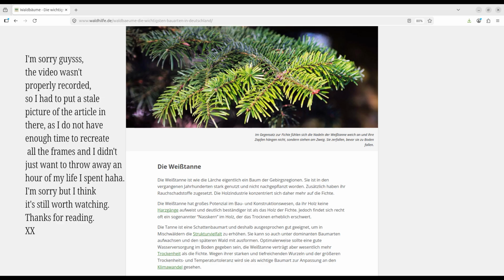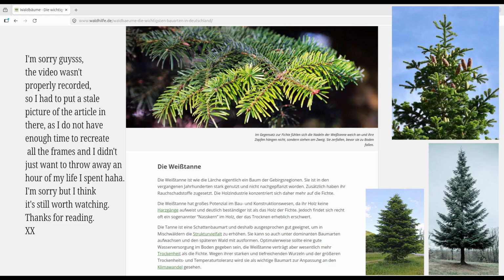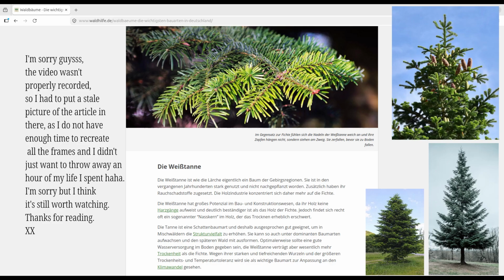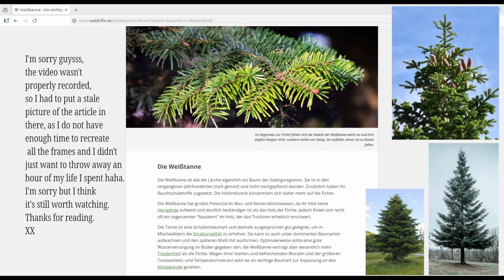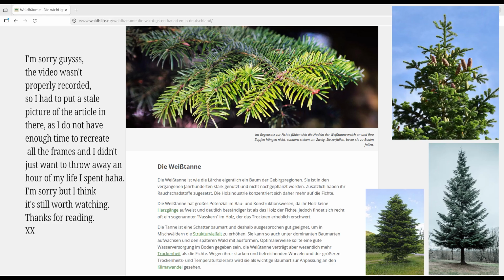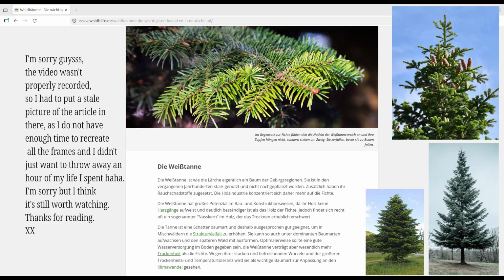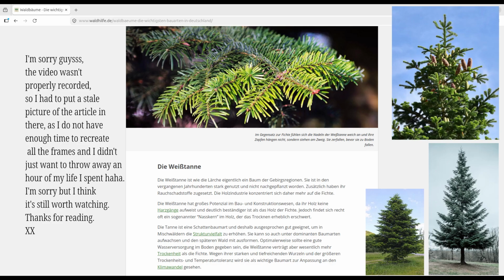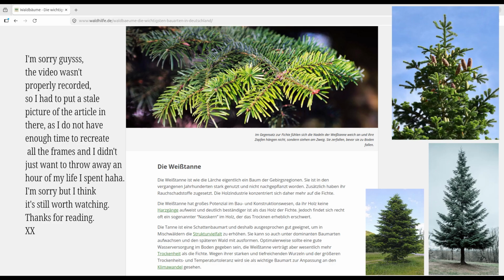Weißtanne | Tree series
In this video we cover the Weißtanne - the silver fir which is the 6th tree from the list of most popular trees in Germany.
This video recording went a bit wrong for me as teh screen I wanted to be recorded didn't get recorded, I'm sorry but I couldn't do anything else than put images etc. next to it. Next episode should be fine again. Again, sorry for any inconveniences.
As there is (mostly) only audio to this video, it is rather directed to advanced learners.
Free German language learning lesson with a native speaker, word by word translation, no matter if you are A1, A2, B1, B2, C1 or C2 you'll learn from this.